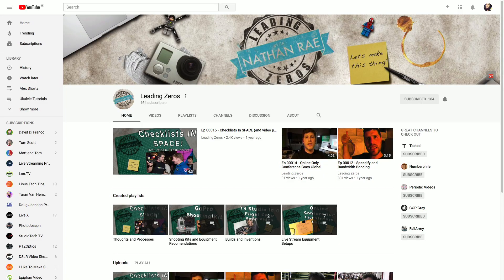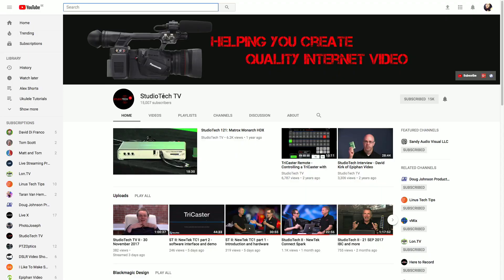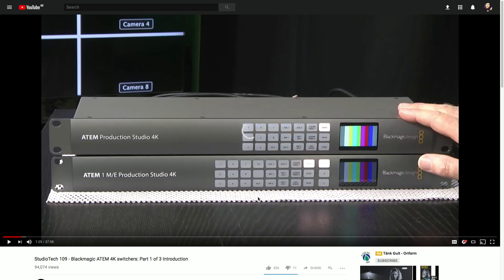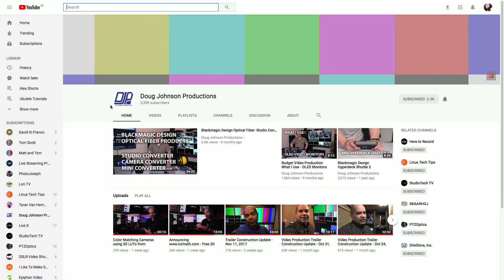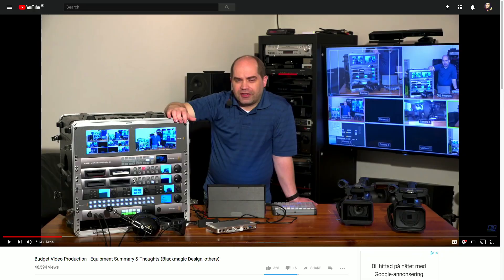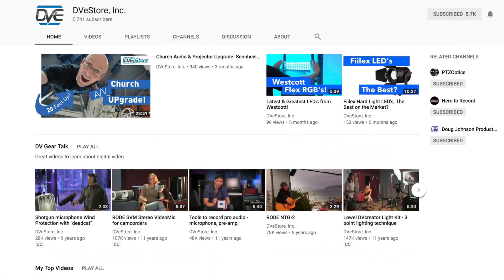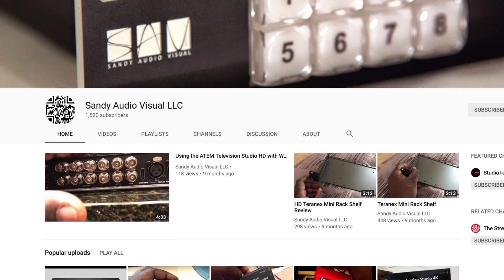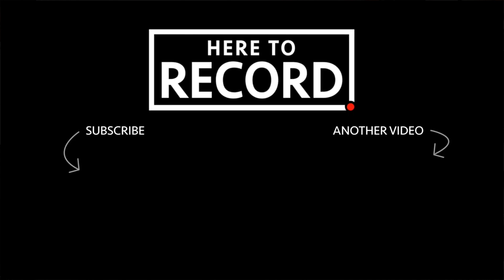Helpful YouTube channels // Show and Tell Ep.48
To celebrate a year's worth of Show and Tell episodes, we wanted to let you know about the people that have helped us with their content!

*Timestamps*
00:00 - Intro
00:33 - Leading Zeros
01:03 - StudioTech TV
01:34 - Lon.TV
01:56 - Doug Johnson Productions
03:03 - Honorable mentions